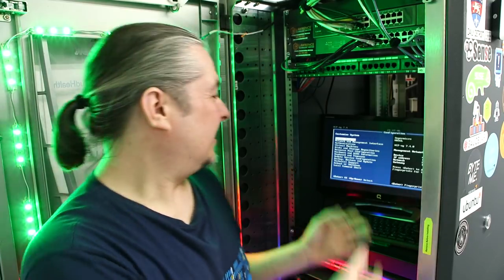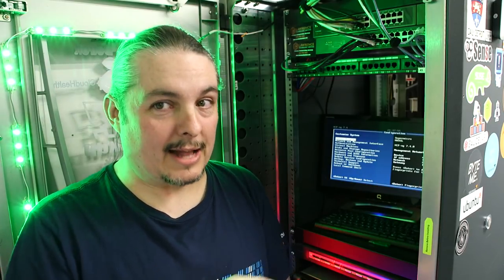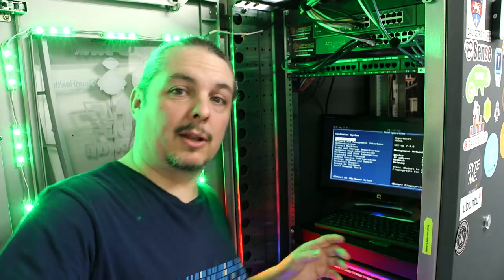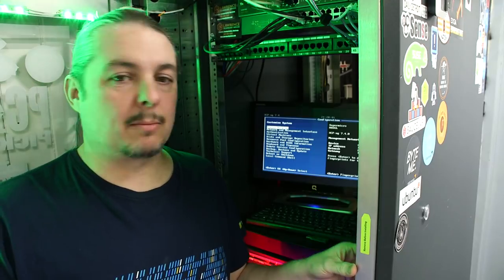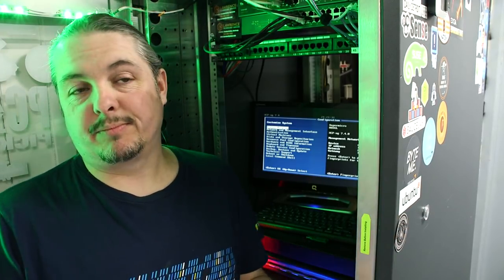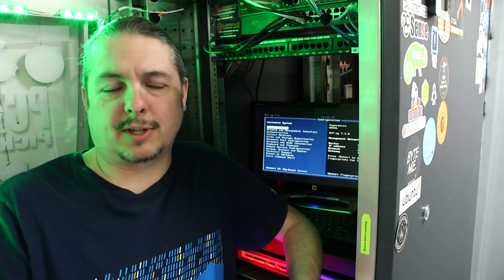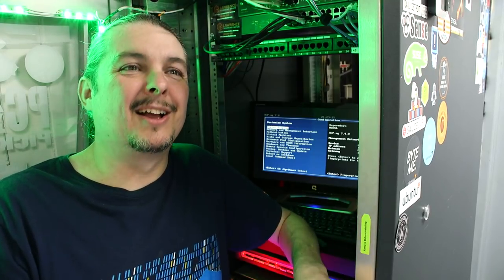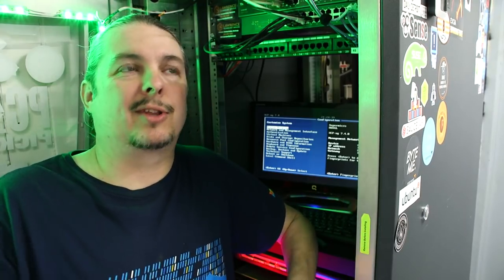The First XCP-ng Open Source Xenserver Has Been Released and the testing has started!